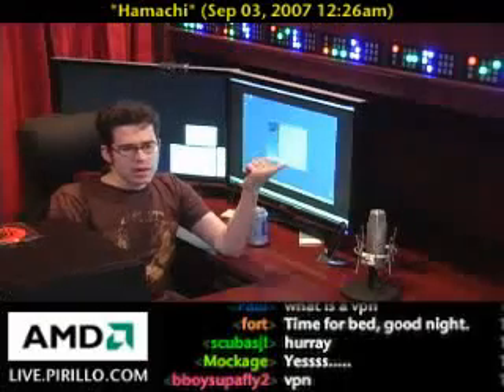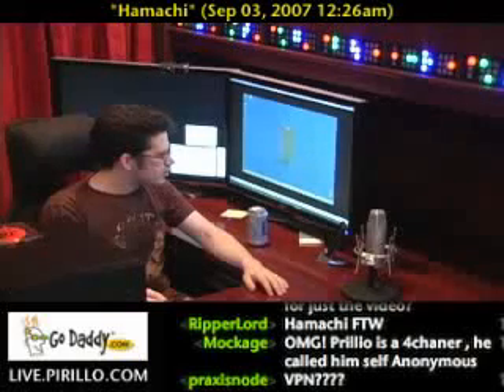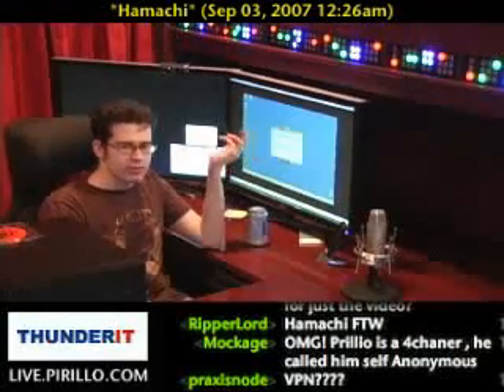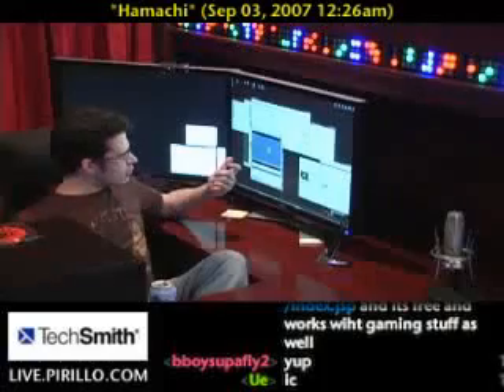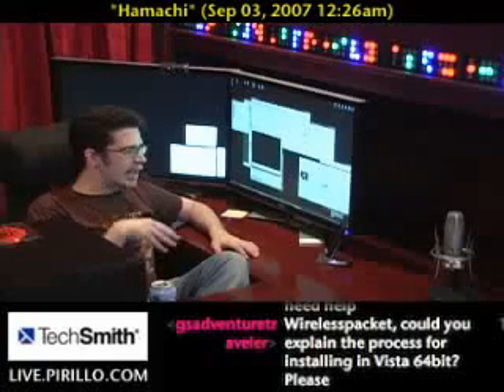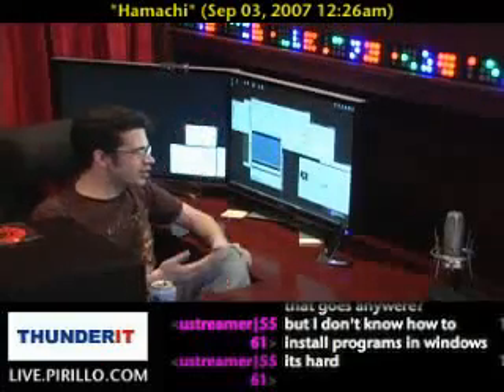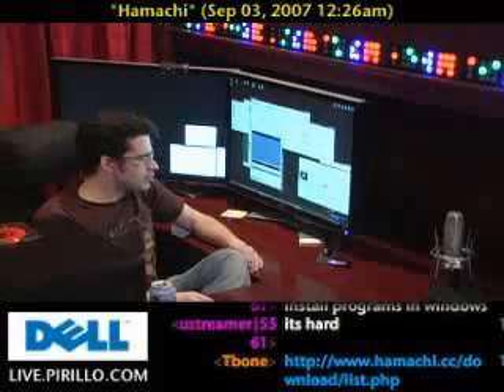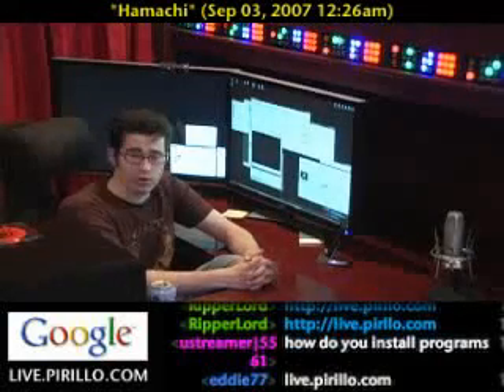Hamachi for Secure Network Computing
- In the past, I have never really used VPN. It just seems so complicated and costly. However, using open wireless networks while out and about, I'm definitely concerned about privacy and safety.